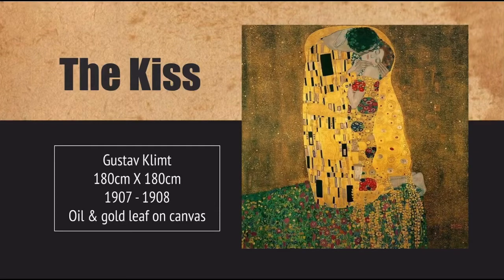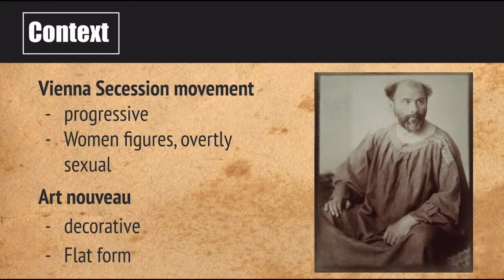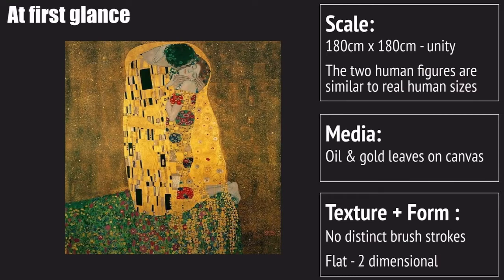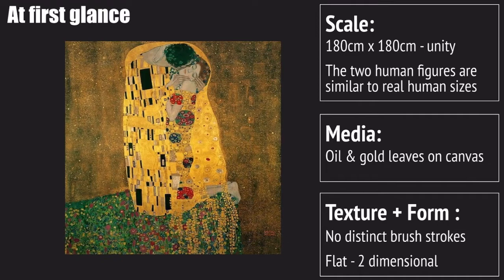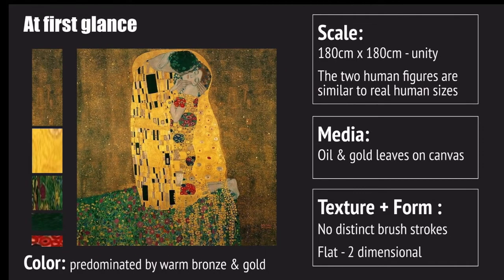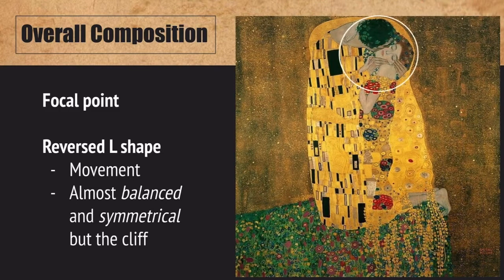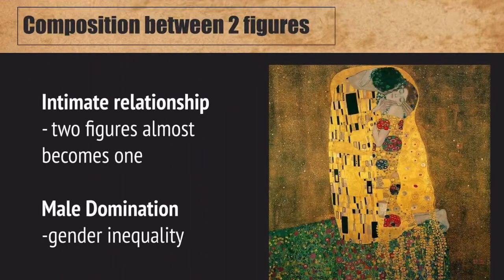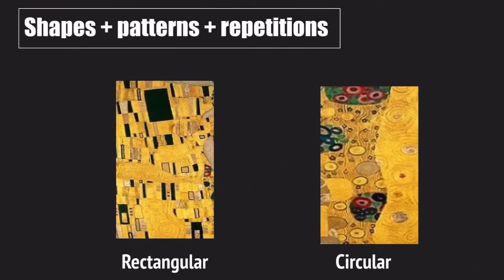AH51 interpreting art